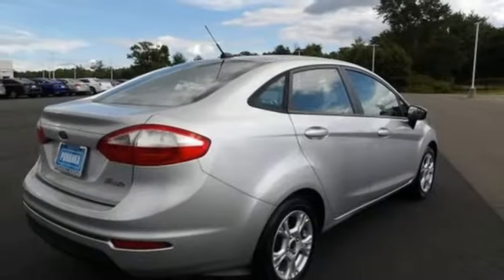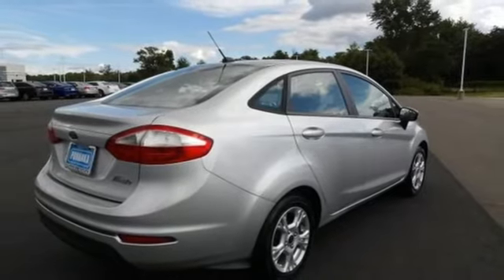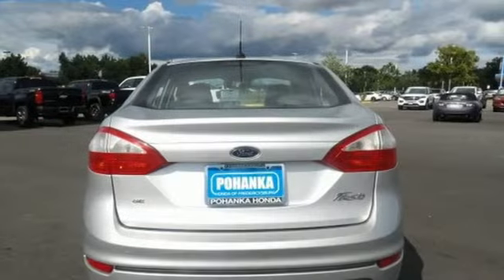Used 2014 Ford Fiesta Fredericksburg VA Richmond, VA FNL002177A - SOLD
Year: 2014
Make: Ford
Model: Fiesta
Trim: SE
Engine: 1.6L I4 Ti-VCT
Color: Silver
Interior: Charcoal Black
Mileage: 128207
Stock #: FNL002177A
VIN: 3FADP4BJ4EM118010
**REMOTE KEYLESS ENTRY**6 SPEAKERS AM/FM/CD/MP3 AUDIO**ELECTRONIC STABILITY CONTROL**COMPASS**SPEED CONTROL**DELAY-OFF FULLY AUTOMATIC HEADLIGHTS**SPOILER**TURN SIGNAL INDICATOR MIRRORS**brbrClean CARFAX. Ingot Silver Metallic 2014 Ford Fiesta SE FWD 1.6L I4 Ti-VCTbrbrbrWe make every effort to provide accurate information but please verify options and price with management before purchasing. All vehicles are subject to prior sale. All financing is subject to approved credit. Dealer installed options are additional. Stock photo colors, options and trim levels may vary. Not responsible for typographical errors. Published prices subject to change without notice to correct errors and omissions or in the event of inventory fluctuations. Vehicle offers/prices & internet price quotes valid for 48 hours from initial posting date, subject to change by dealer/manufacturer without notice. Vehicles may be in transit to dealer. Vehicle photos may not match exact vehicle. Please call to confirm availability status. All prices exclude taxes, title, license, and dealer processing fee of $899.00. NHTSA Government 5-Star Safety Ratings are part of the U.S. Department of Transportationa€TMs New Car Assessment Program Model tested with standard side airbags (SAB). **Based on model year EPA mileage ratings. Use for comparison purposes only. Your mileage will vary depending on driving conditions, how you drive and maintain your vehicle, battery pack age/condition, and other factorS.

Address:
60 South Gateway Drive